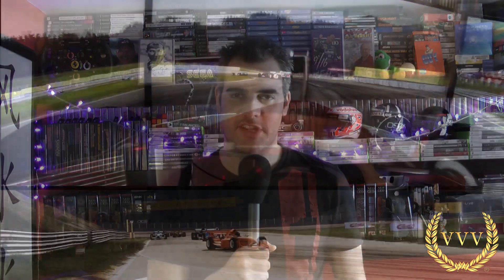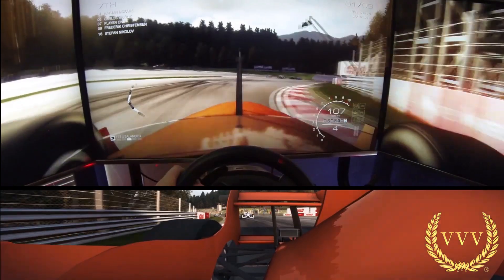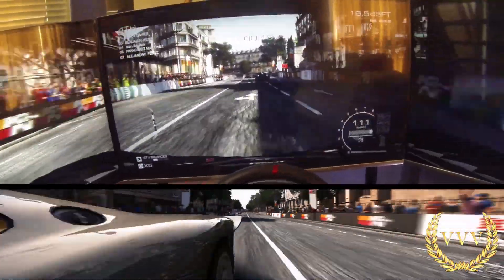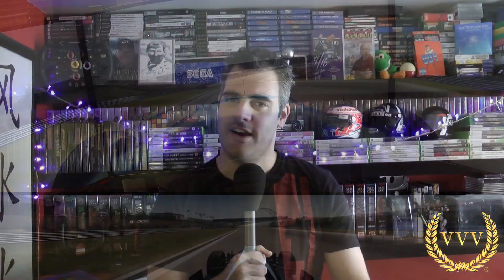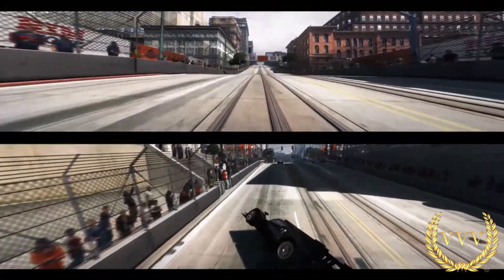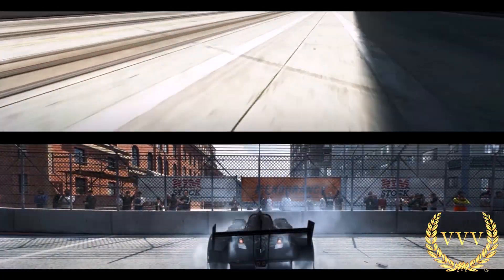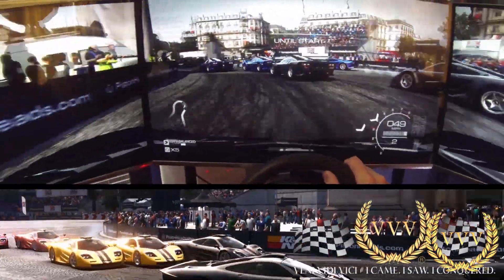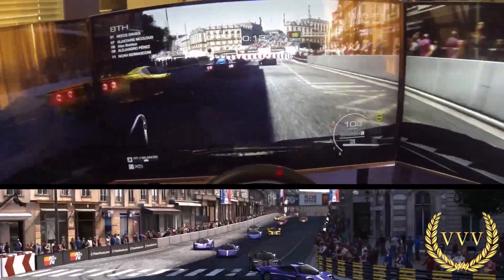Alan's Blog and some Grid chat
I ramble on for 10 minutes, if you have any questions, put them